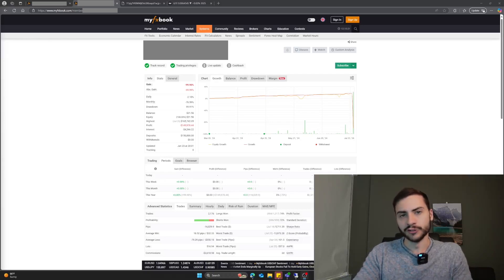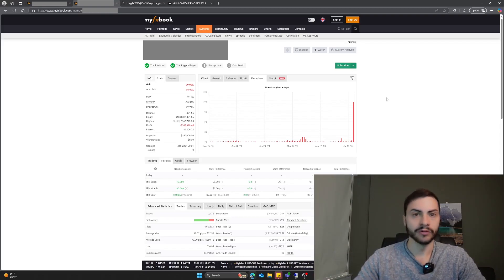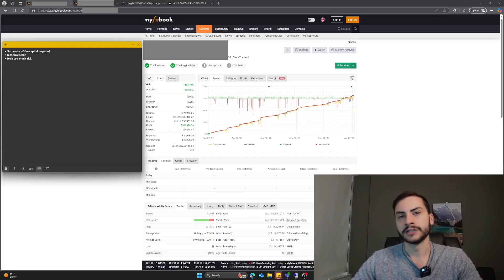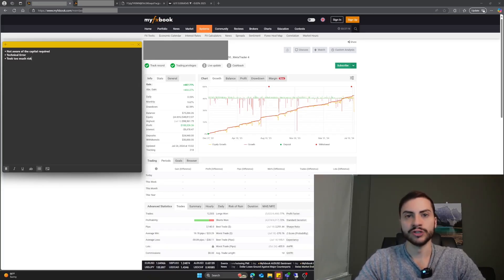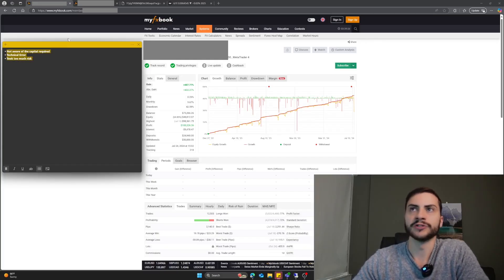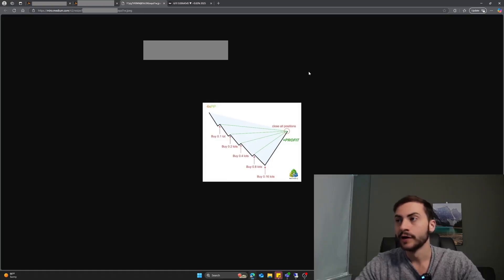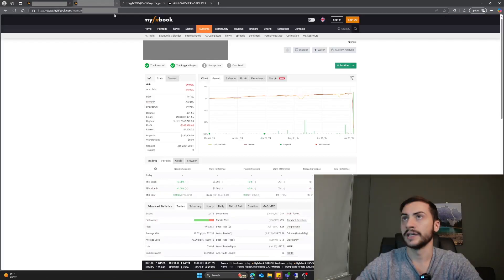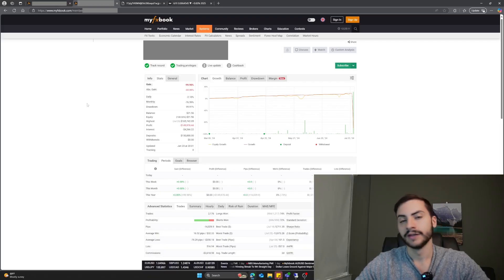This trading bot blew up accounts, here is how to avoid this...